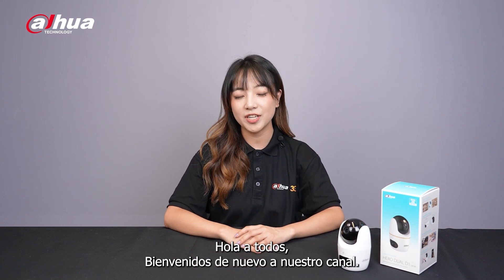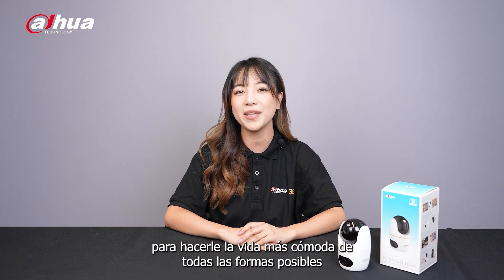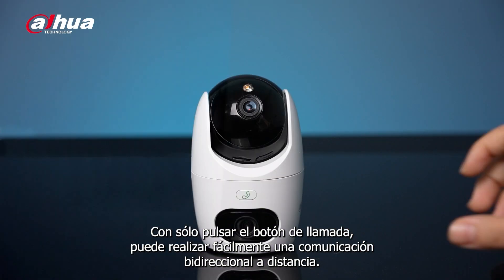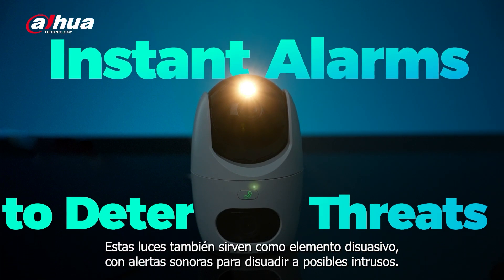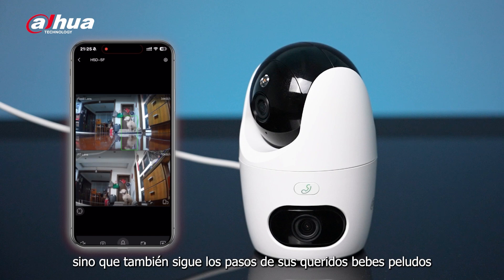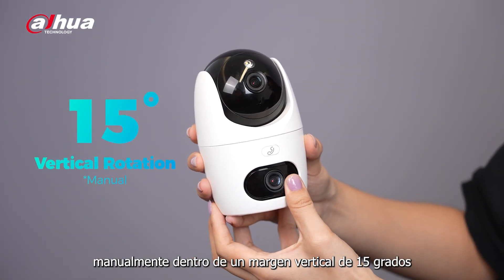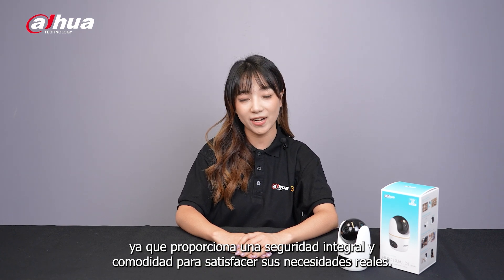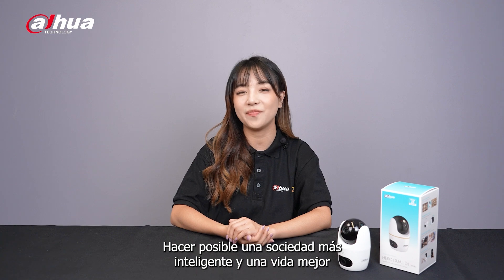🚨 Descubre la Nueva Hero Dual D1: Tecnología de Doble Lente para Seguridad Avanzada 🔒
En este video, te presentamos la innovadora Hero Dual D1 de Dahua Technology 🎥🔍, una cámara de seguridad revolucionaria con tecnología de doble lente. Diseñada para ofrecer una vigilancia precisa y completa, esta cámara es ideal para proteger tanto espacios interiores como exteriores 🏠🏢, brindando imágenes de alta definición 📷 y un amplio rango de visión 🌐.

Acompáñanos mientras exploramos sus características más destacadas, como el monitoreo inteligente 🤖, visión nocturna avanzada 🌙 y detección de movimiento mejorada 🚶‍♂️. Conoce cómo la Hero Dual D1 se convierte en una solución clave para una seguridad más eficiente y confiable 🔐.